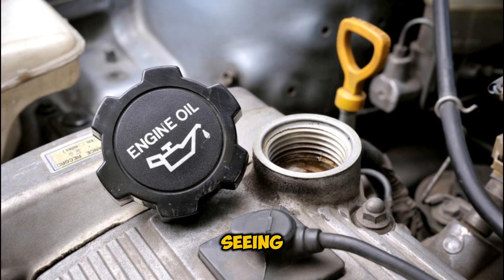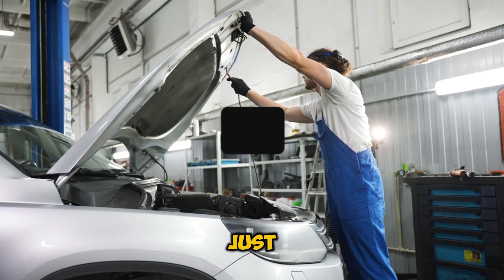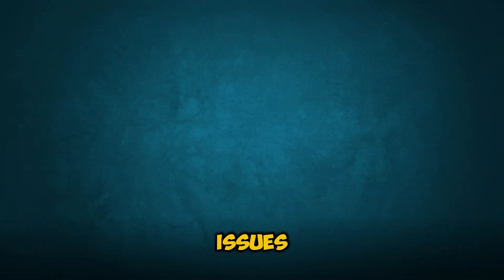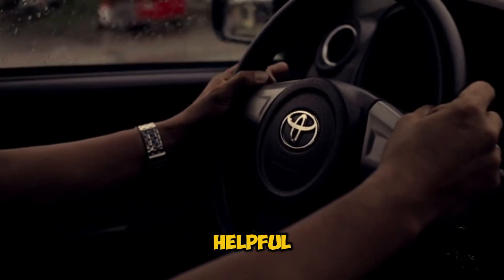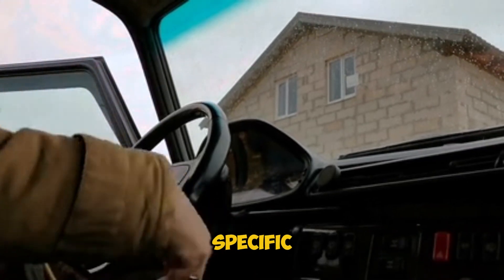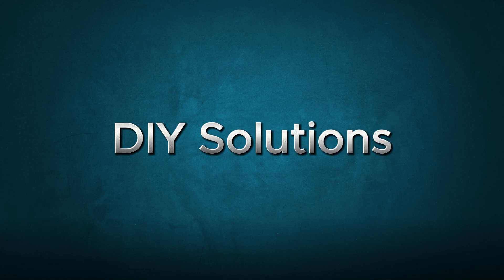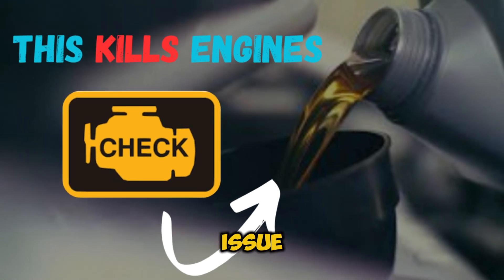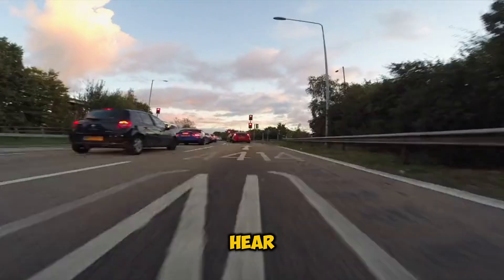Smoke From Oil Cap? FIX IT FAST! (Before Engine Damage)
🔧 Is your engine smoking from the oil cap? Don't panic! In this complete guide, we'll show you exactly why this happens and how to fix it - from simple DIY solutions to understanding when you need professional help.

⚡ TIMESTAMPS:
0:00 - Introduction
0:23 - Understanding the Problem
0:42 - Smoke Colors and Their Meanings
1:00 - Main Causes
1:47 - Diagnostic Steps
2:11 - Cost Breakdown
2:30 - DIY Solutions
2:46 - Professional Help
2:58 - Related Issues

💡 What You'll Learn:
- Why smoke comes from your oil cap
- Different smoke colors and their meanings
- How to diagnose the problem yourself
- Cost-saving DIY fixes
- When to seek professional help
- How to prevent future issues

🔍 Common causes we cover:
- Worn piston rings
- Failed valve seals
- Clogged PCV system
- Excessive blow-by
- Oil contamination
- Pressure buildup

💼 Professional repair costs covered:
- Valve seals ($400-$800)
- Piston rings ($1500-$4000)
- PCV system ($150-$300)
- Complete solutions

Recommended Tools & Products:

🛠️OBD2 Scanner for Fan Diagnostics
🛠️Premium Coolant Pressure Tester Kit
🛠️BlueDevil Head Gasket Sealer Amazon
🛠️Lucas Oil Piston Seal Conditioner Amazon
🛠️Chevron Techron Concentrate Plus
🛠️Cooling System Pressure Tester
🛠️compression tester